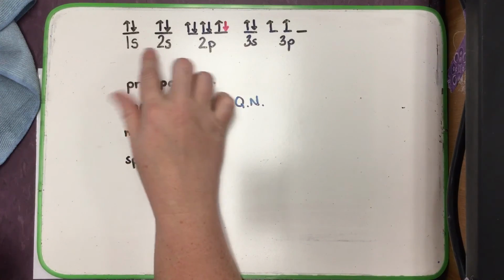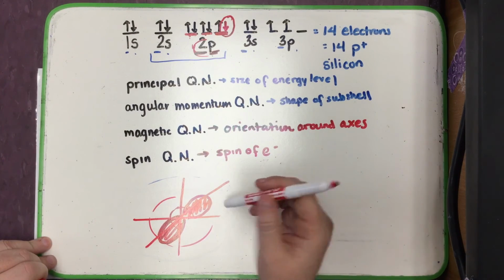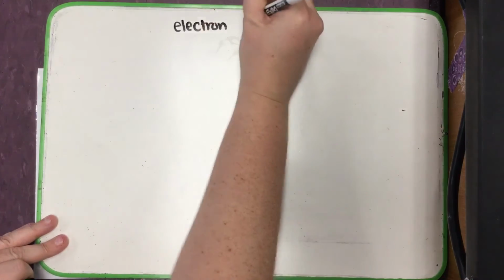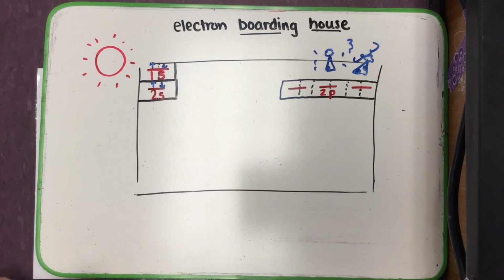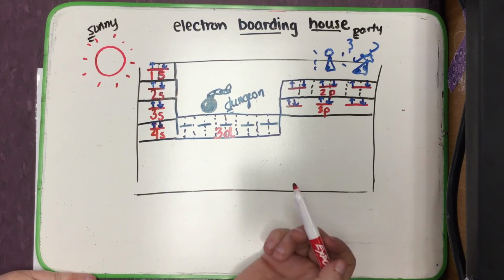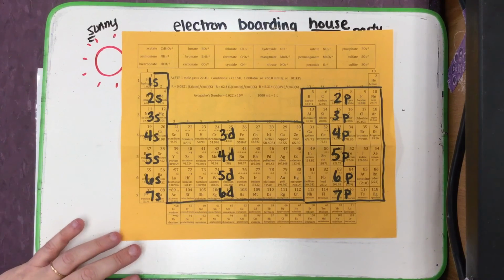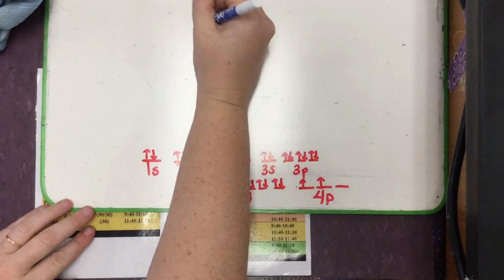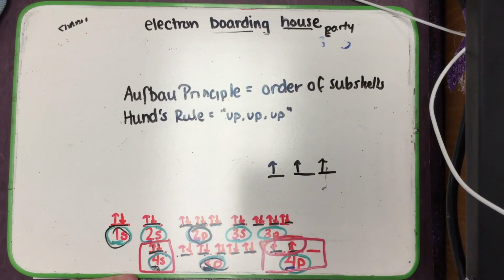Concept 14.0 Electron Arrangement